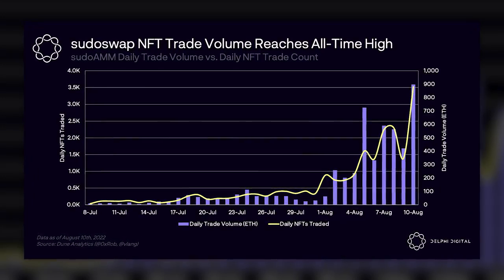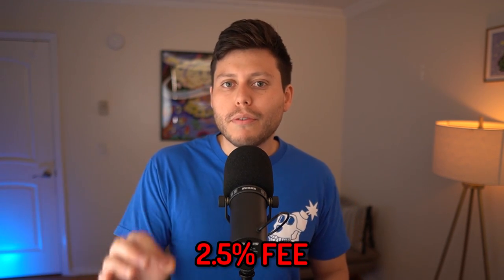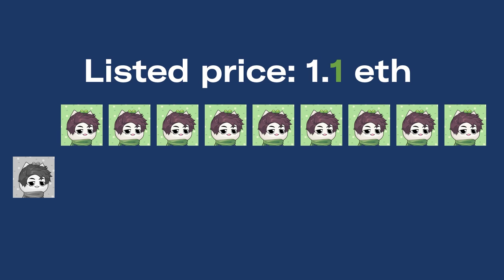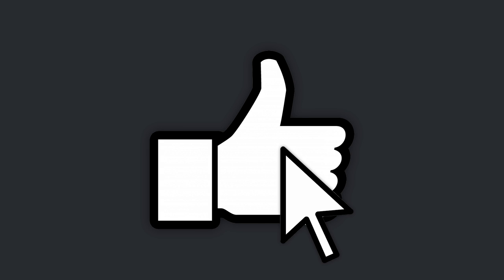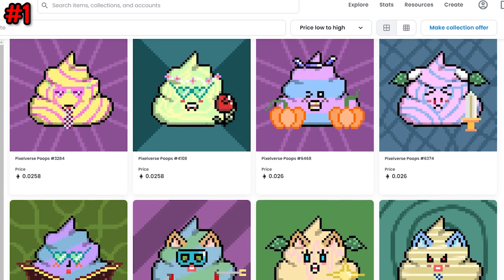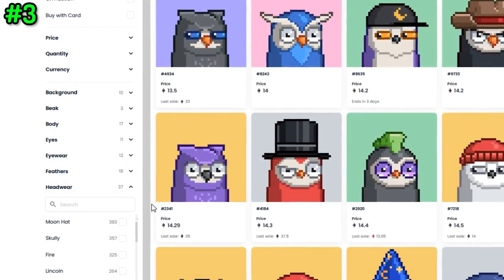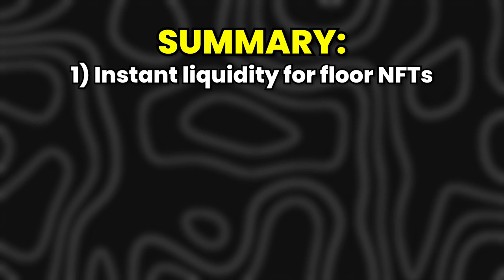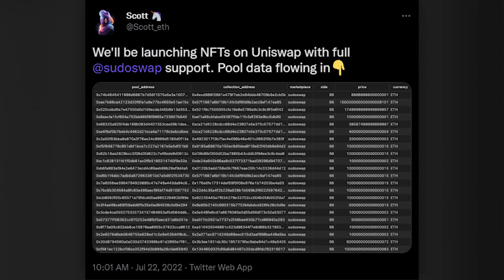How Sudoswap might change NFTs forever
Sudoswap AMM could change the way we trade NFTs forever.

In this video I go over the recent rise of Sudoswap and the innovations that they're bringing to the table, including ways for people to create liquidity pool, set up buying strategies with custom price settings, and receive instant offers on NFTs that they own.

I'll also touch on the most controversial part of the platform's growing popularity - specifically their decision to ignore creator royalties, and what that might mean for the industry going forward.

0:00 start here
0:33 Sudoswap history
0:55 Sudo AMM's innovative features
3:52 liquidity pools (IMPORTANT)
4:58 big change 1
6:25 big change 2
7:03 big change 3
7:39 big change 4
8:58 new business model?
9:50 how fast this will all happen